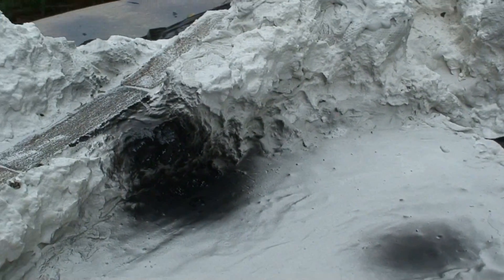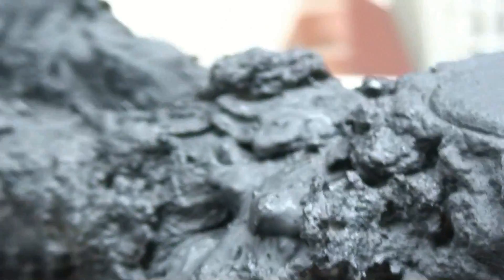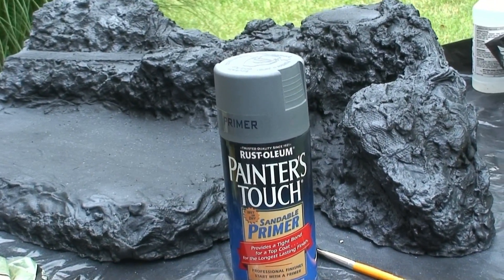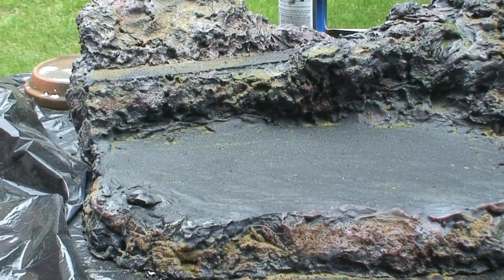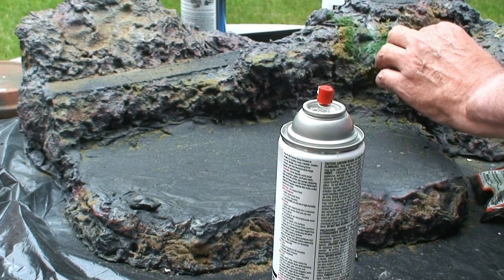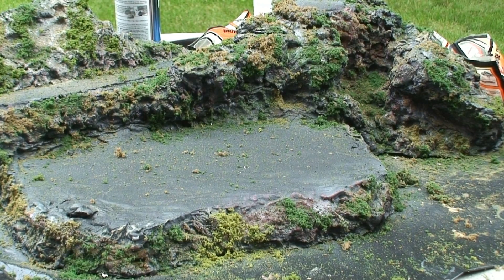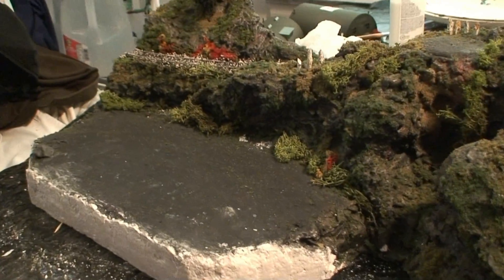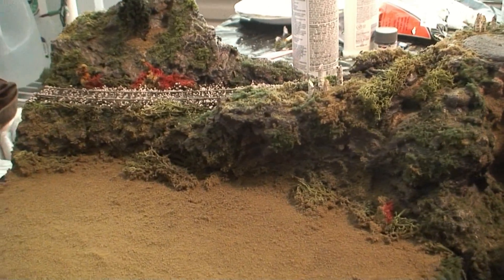Honor Flight Part 2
Honor Flight tribute scene.